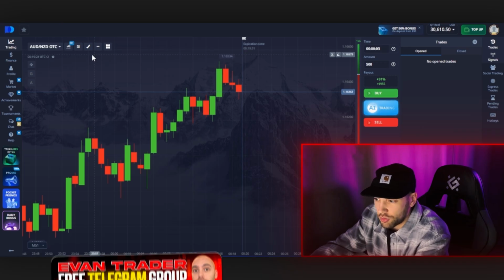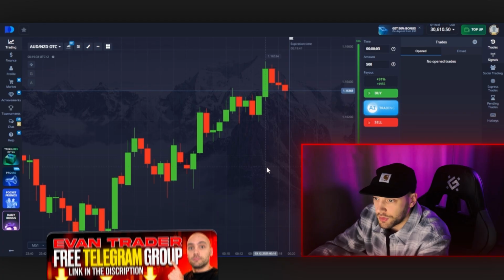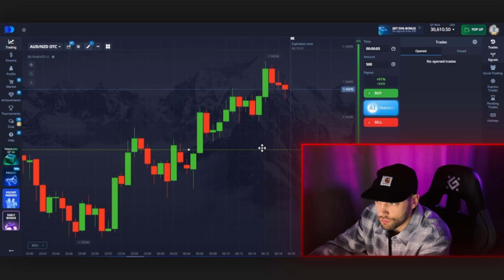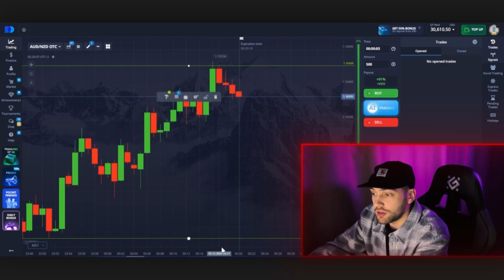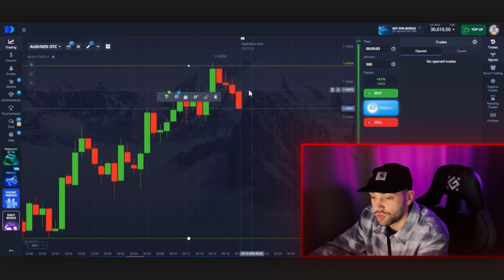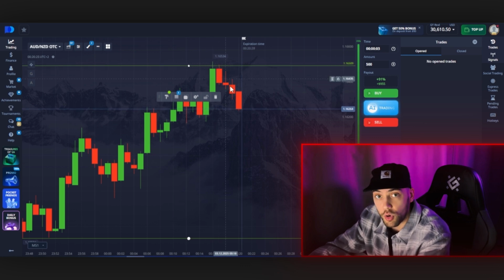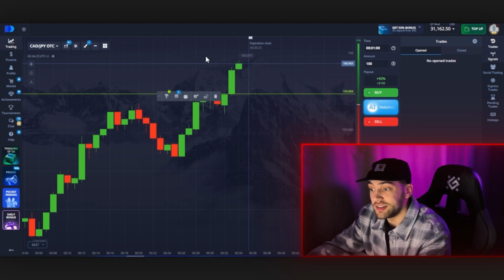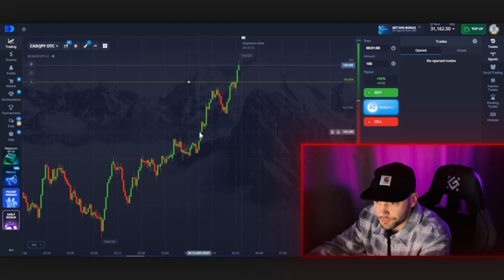Pocket Option Tutorial | How Market Makers Hunt Stops | Binary Options Liquidity Grab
Hey everyone, it's Evan. In this conversational-style video, I'll be talking directly to you about liquidity zones and how market makers use them to hunt retail stop losses in binary options and forex trading.

I'll keep it simple and interactive—explaining key concepts while looking at the camera, then showing you real chart examples on Pocket Option. You'll learn how to spot these zones and why they matter for your trading decisions.

In this talk, you'll discover:

What liquidity zones are and why they form in the market.

How market makers and big institutions trigger stop losses.

How to identify key liquidity areas on your charts.

Why retail traders often lose money at these exact price levels.

A live trade example based on liquidity analysis.

How to use this knowledge to avoid common traps and improve your timing.

No complex jargon—just straight talk about how the market really works.

Trading involves significant financial risk. You can lose your entire investment. Never trade with money you cannot afford to lose. Past results do not guarantee future performance.

Timeline:
00:00 – 00:48 – Introduction & welcome
00:48 – 01:30 – Explaining liquidity & market makers (direct to camera)
01:30 – 06:00 – Chart analysis: Identifying liquidity zones in real time
06:00 – 07:00 – Trade Example: Entering based on liquidity
07:00 – 08:57 – Key takeaways & final thoughts (back to camera)